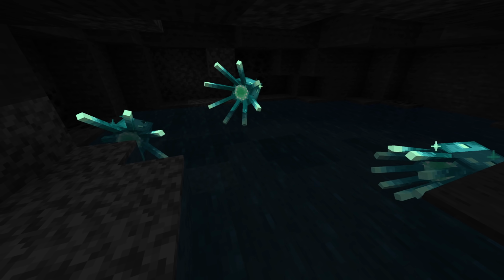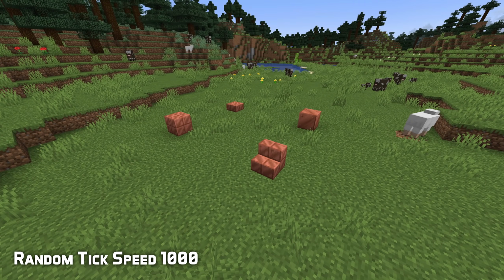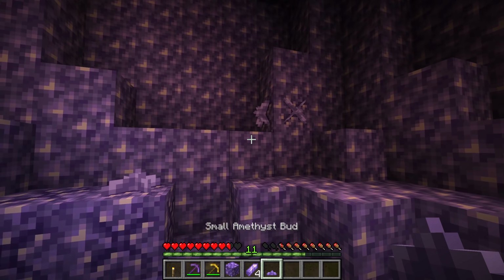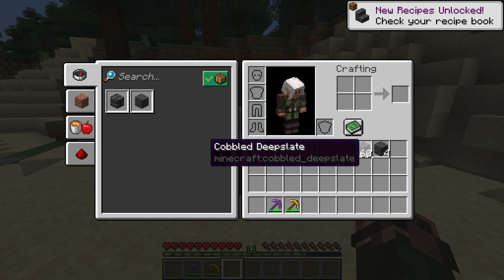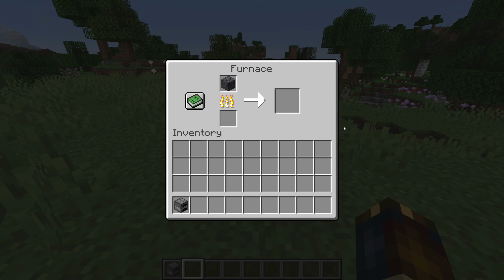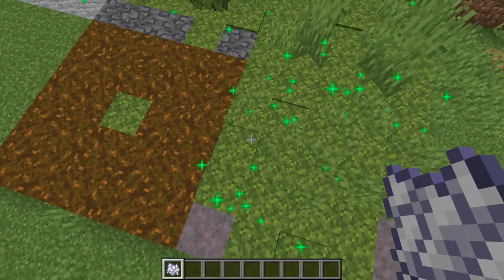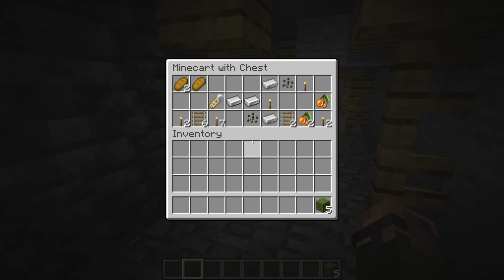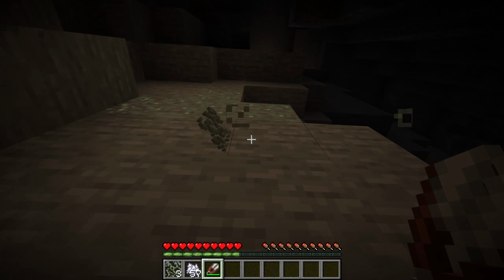How to Get All the New Blocks in Minecraft 1.17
There are only a few days left until Minecraft 1.17 is released with over 100 new blocks and items! Here's a guide for how to get every single one of them!

slicedlime works as a Tech Lead for Minecraft at Mojang, but the YouTube and Twitch channels are personal projects run entirely in his spare time. This is an unofficial update video that aims to be the most comprehensive guide possible. Information based on the current state in Minecraft 1.17 Release Candidate 1.

Wondering about where the new world generation went? Check out Minecraft Snapshot 21w15a and the Caves & Cliffs version split

Timestamps:
Introduction: 0:00
Glow Ink: 0:21
Raw Ores: 0:58
Copper: 1:25
Amethysts: 2:48
Dripstone: 3:34
Deepslate: 4:22
Other New Stone Types: 5:46
Powder Snow: 6:10
Lush Blocks: 6:28
Cave Vines & Glow Berries: 8:16
Dripleaves: 8:51
Glow Lichen: 9:22
Candles: 9:35
Unobtainable Blocks & Items: 9:54
Outro: 10:27

Music: "Mirrormere", "Från Skogens Djup" and "Spirit Bond" by Vindsvept licensed CC-BY 4.0